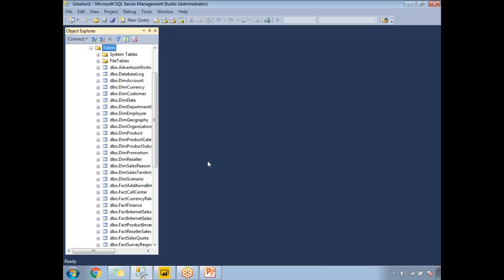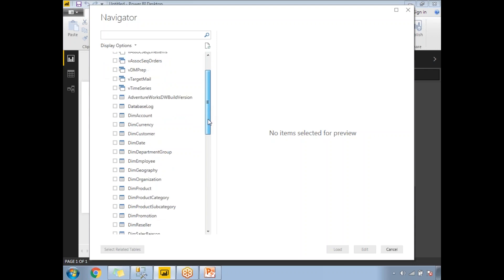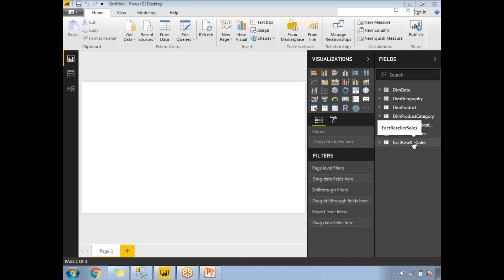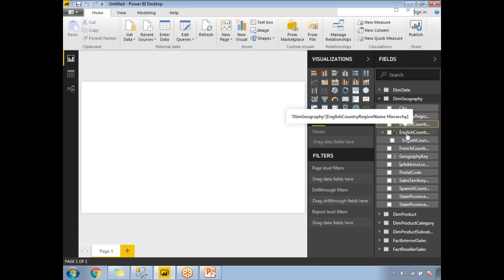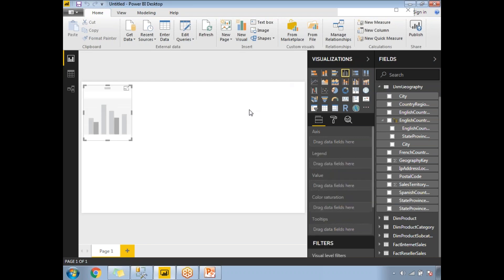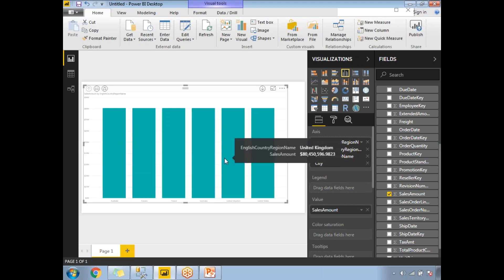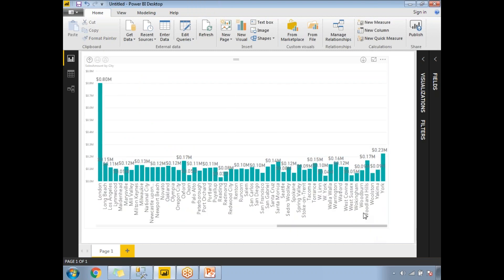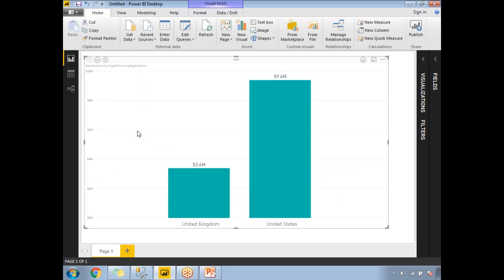Hierarchies in Power BI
how to create and define hierarchy in power bi
power bi hierarchy
power bi hierarchies
power bi tutorial for Beginners
hierarchies in dax
dax hierarchies
adx hierarchy
hierarchies in dax
parent and child hierarchies in dax